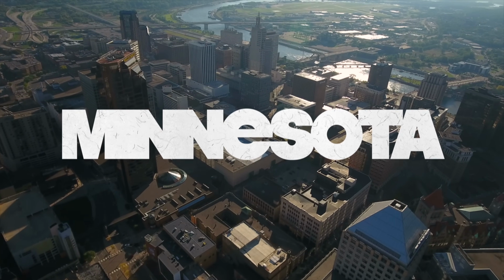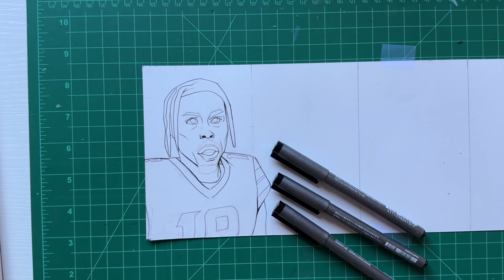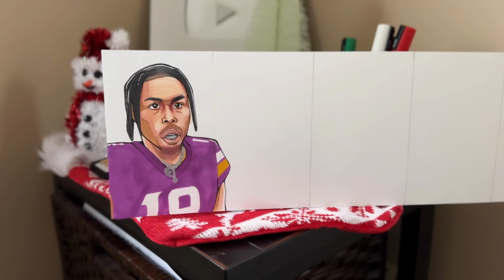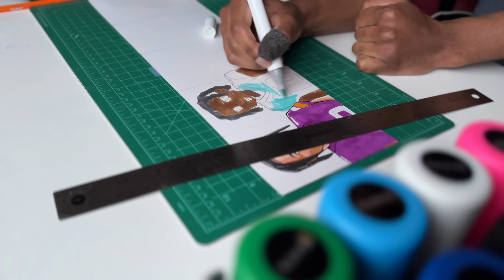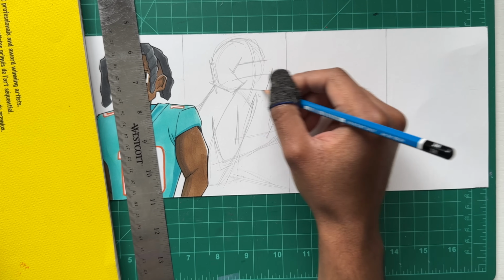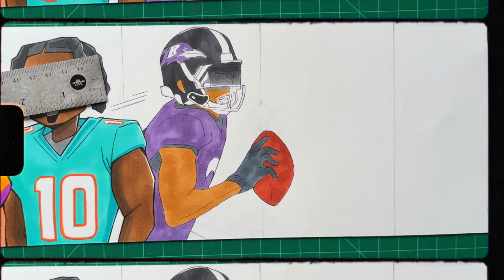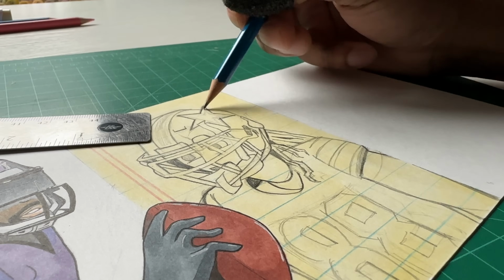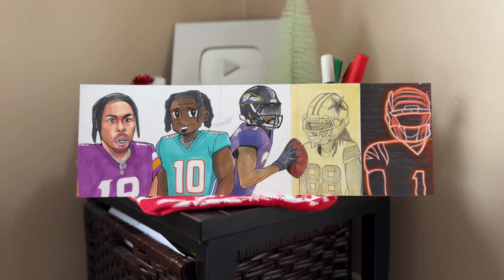5 NFL WRs Drawn In EPIC Art Styles! 🏟️ 🎟️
drawing NFL WRs in different art styles!

🍿🔥 MUST-WATCH BANGERS!

👇🏾 DOMESTIKA Online Learning Courses! 🎨